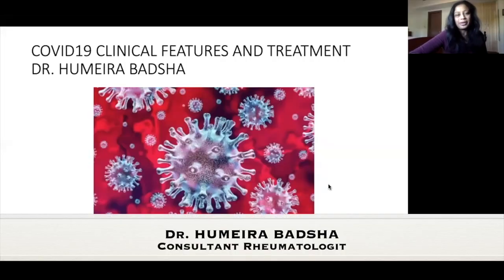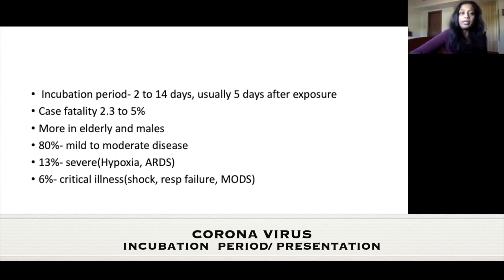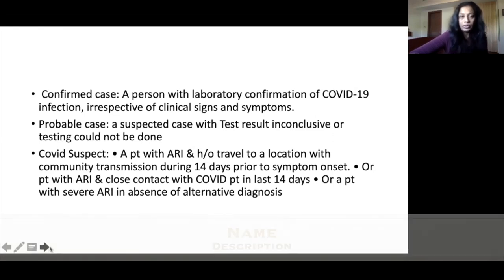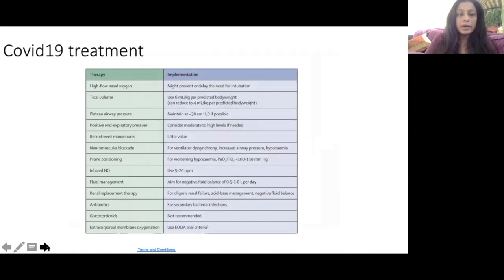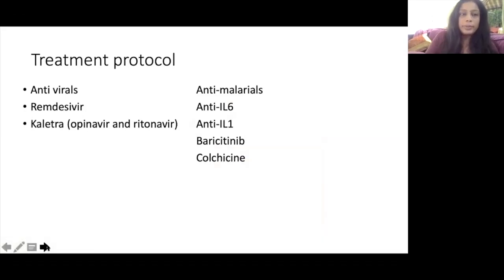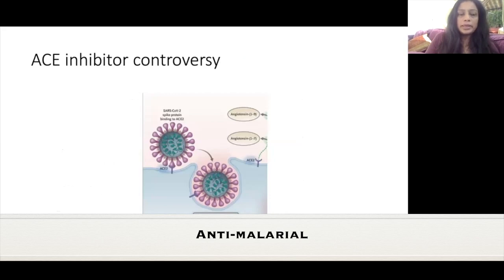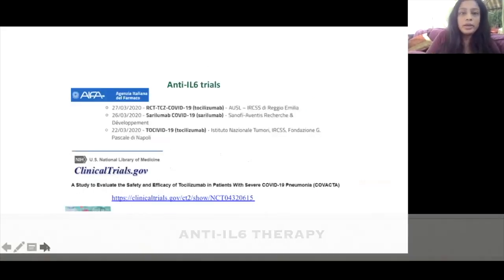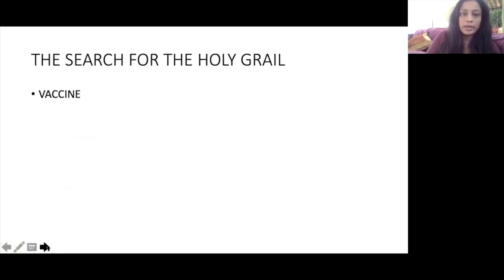Dr. Humeira Badsha talking about diagnosis and management of Corona Virus COVID 19 infection